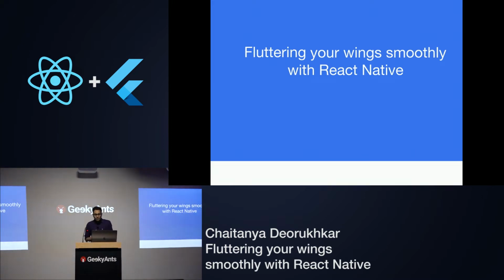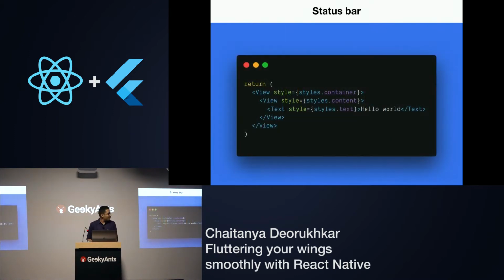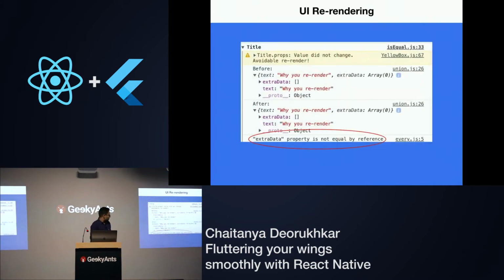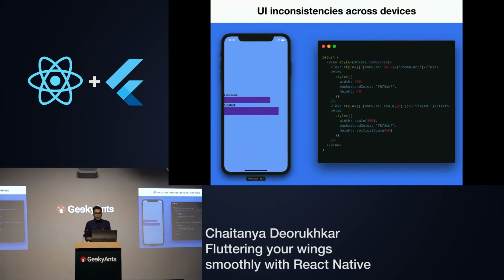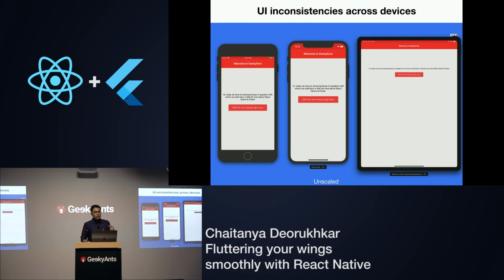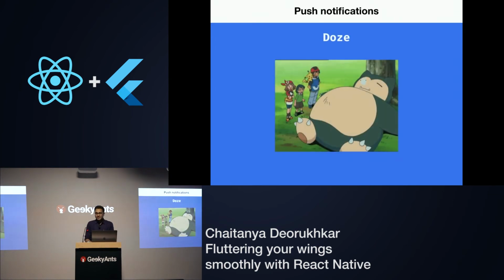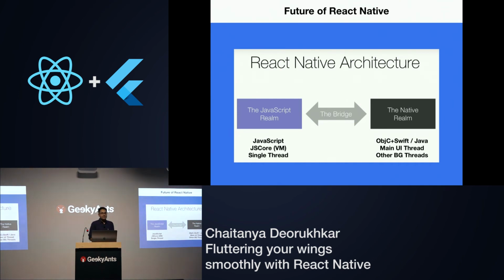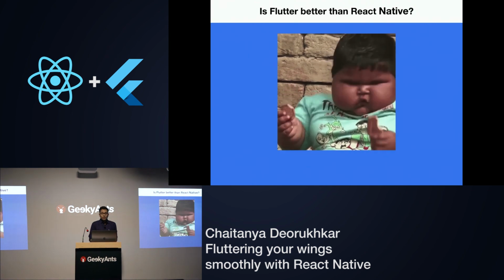Fluttering Your Wings Smoothly With React Native by Chaitanya Deorukhkar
Chaitanya Deorukhkar, a developer at Unifize shares his experience and the obstacles he faced while working in React Native.

Topics Covered :-

Play services requirements clashes
UI inconsistencies across different devices
Unnecessary UI renders
Android push notifications behaviour on different OEMs
Painful upgrades for react-native core